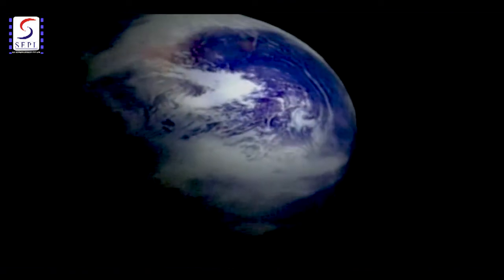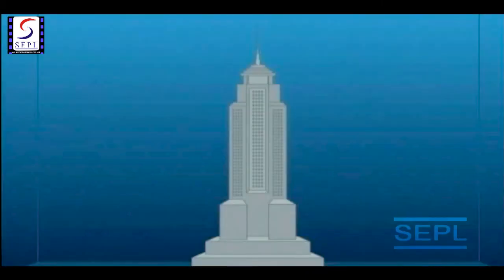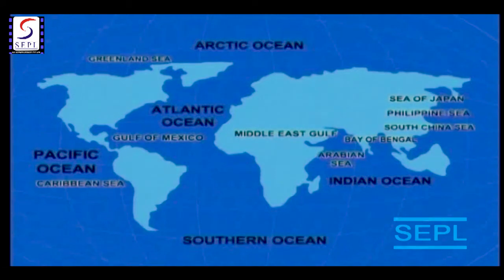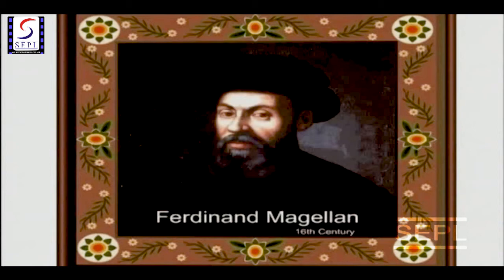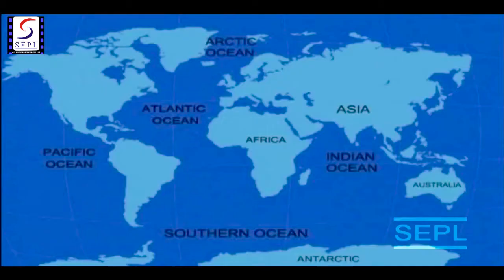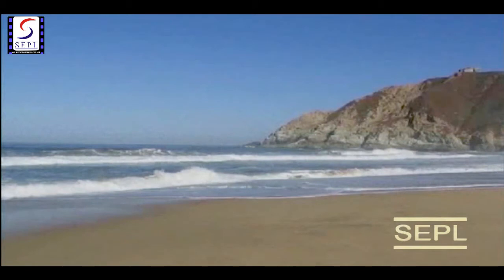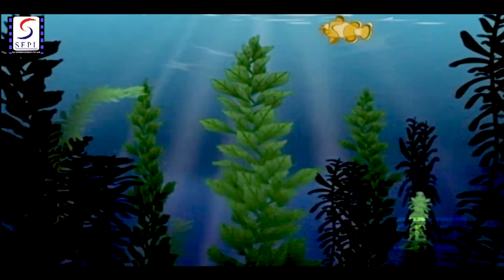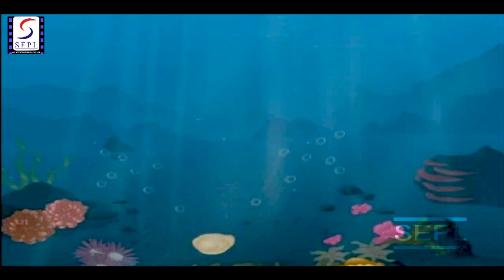Science Facts for Kids | Oceans and Beaches | Part 01| Kids Rhymes | kids Cartoon Mania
Watch fun filled animation of English,Hindi,Nursery Rhyme and much more.

To watch more entertaining and educating videos on animation stories nursery rhymes learning series, school poems, animated nursery rhyme with music, voice kids songs song for children The traditional nursery rhyme. Take your child to his first lesson about his body with this interactive video and school poems .Young children enjoy watching cartoons more than anything else. And when cartoons are accompanied by cute hummable rhymes there's nothing like it. Cuddle up to your little ones and take them through this entertaining of fun and learn.

Cute Videos Which Will Help the Entire Family to Enjoy With the Kids.